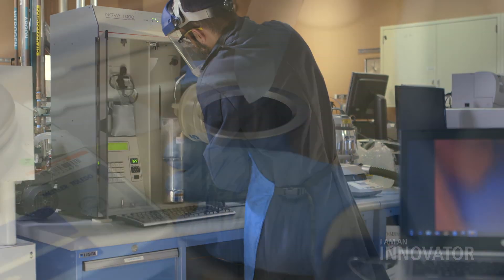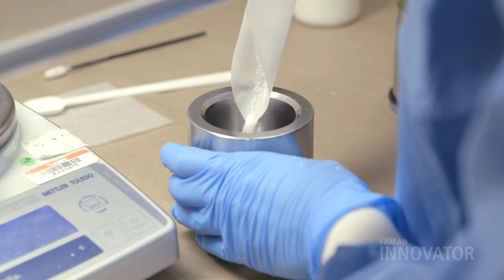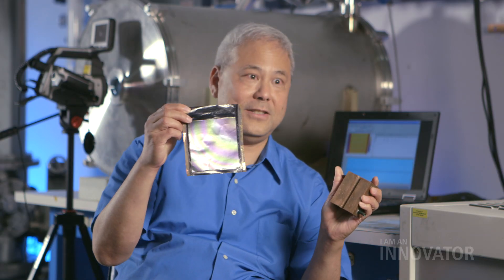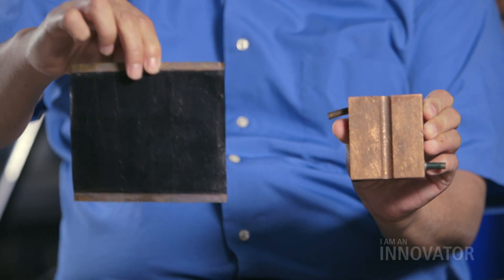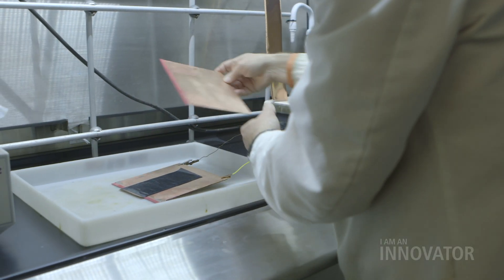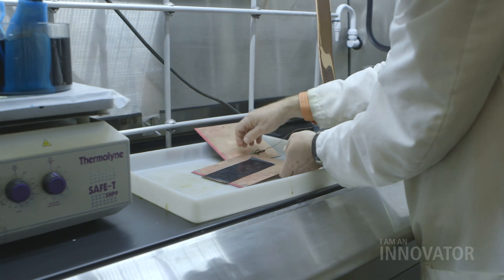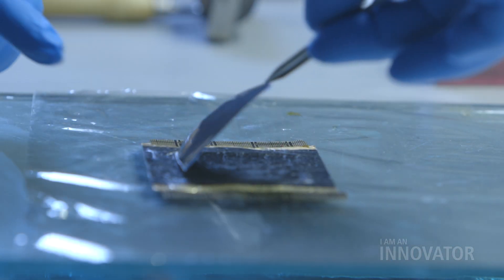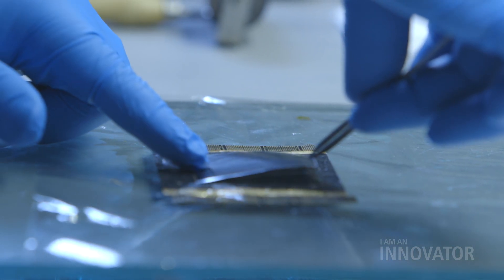I am an Innovator - Nanotechnology at Raytheon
Raytheon engineers describe how the company is pushing the frontiers of nanotechnology in this "I am an Innovator" video. Learn how Raytheon is using nanotech materials in everything from satellite components to "windows" for infrared sensors.